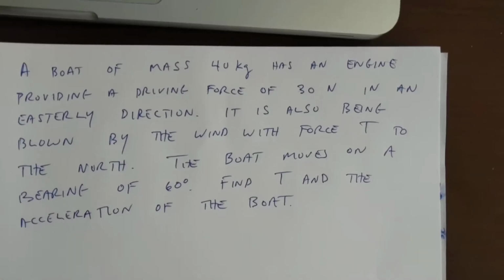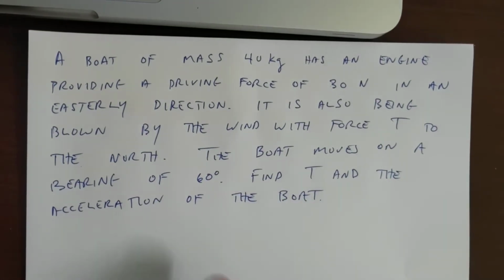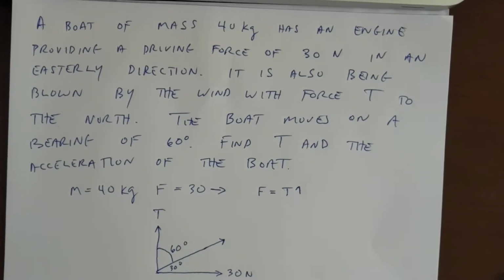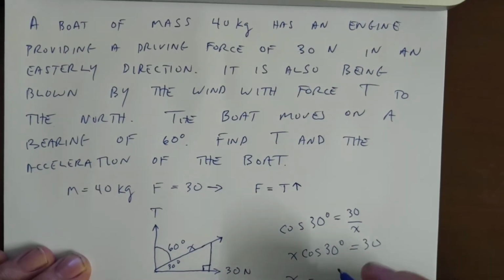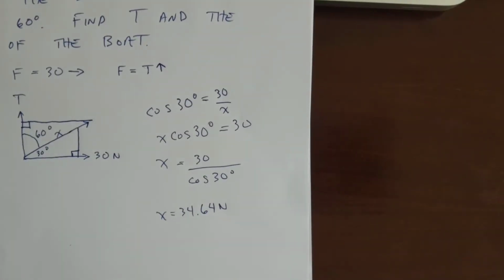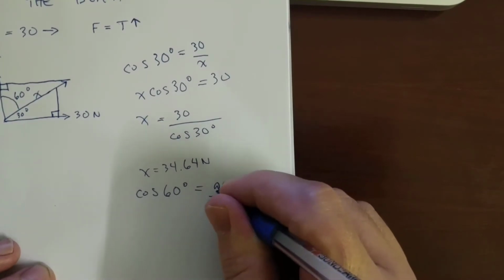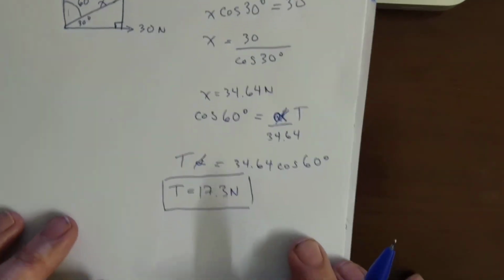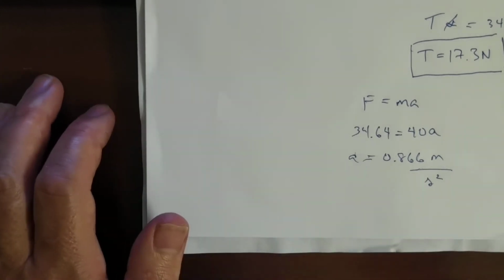Force: Non-Equilibrium Example Problem